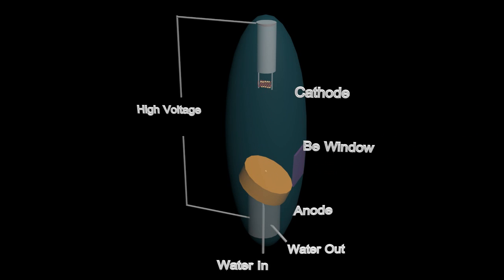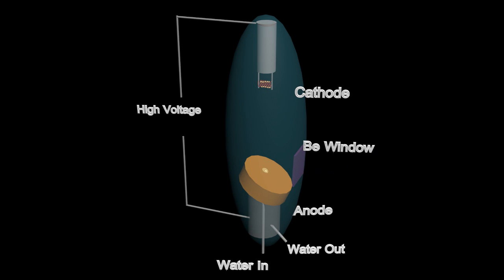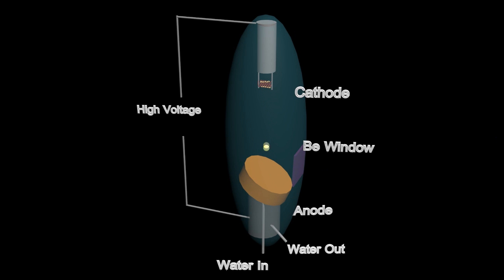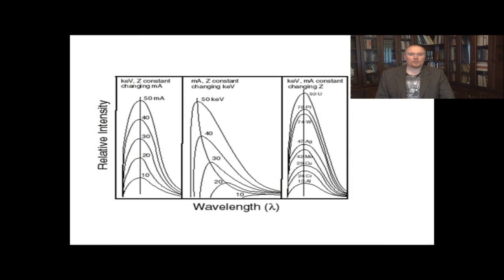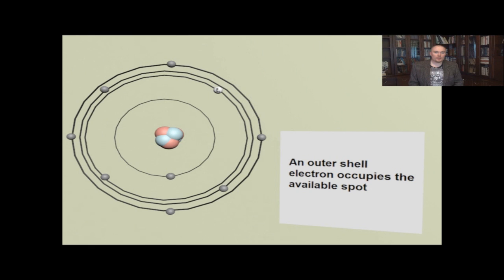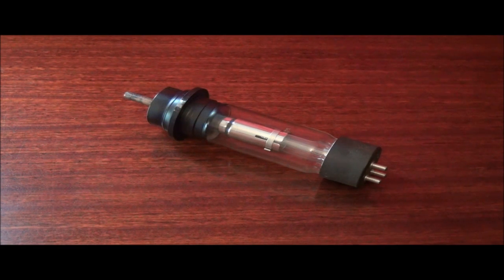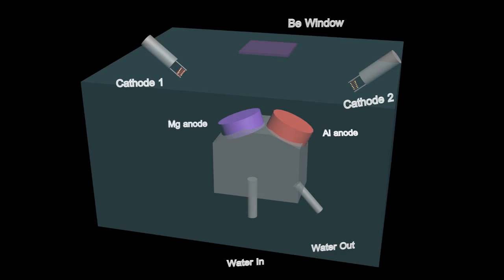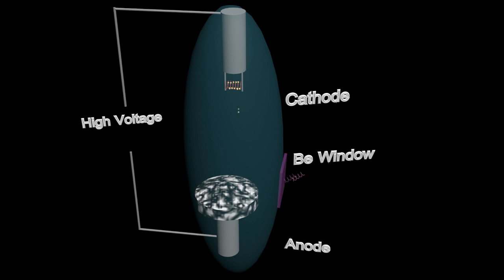X-Ray Tube Types and Animations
Different Types of X-Ray sources are discussed in this video and their working principle is explained with 3D animations. In this video you will also see twin anode x-ray tube and rotating anode x-ray tube.